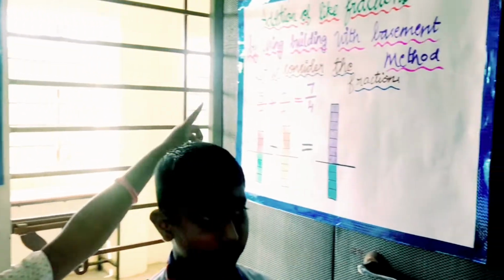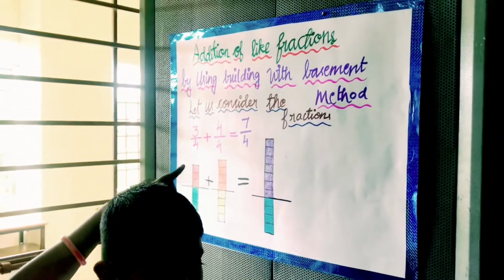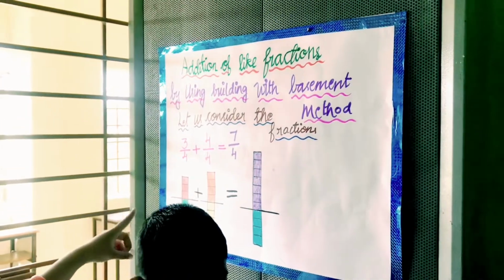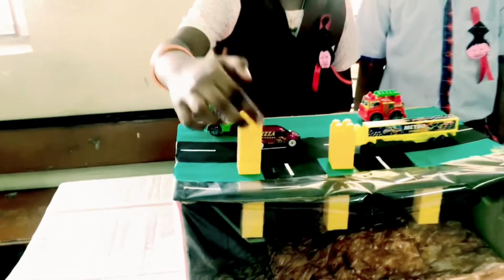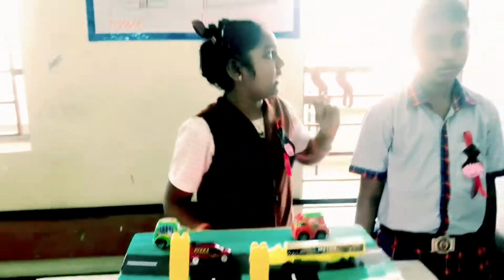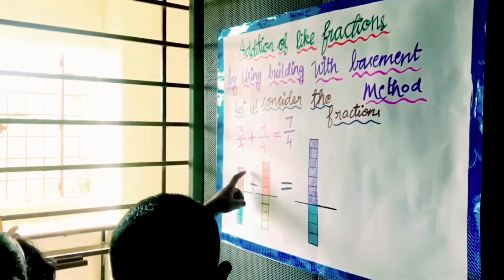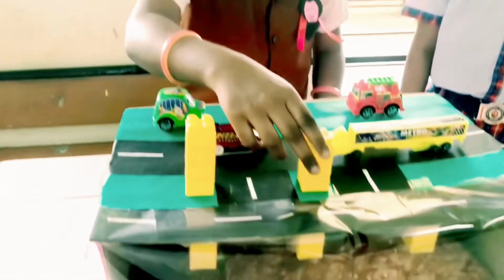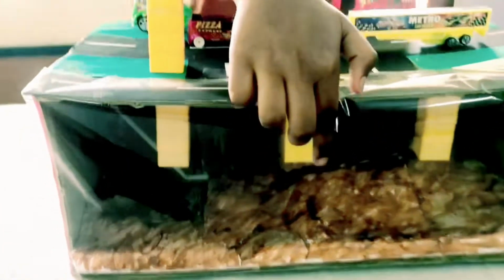How to make a Model for addition of fraction|Atom Tv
The bottom numbers (the denominators) are already the same. Go straight to step 2.

Step 2. Add the top numbers and put the answer over the same denominator:

14  +  14  =  1 + 14  =  24